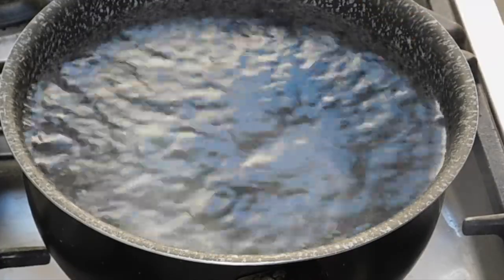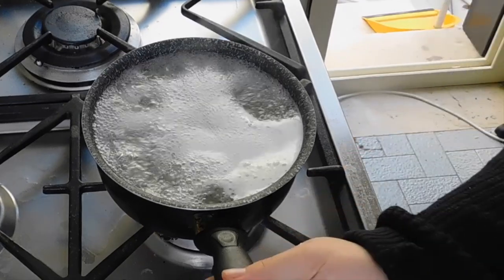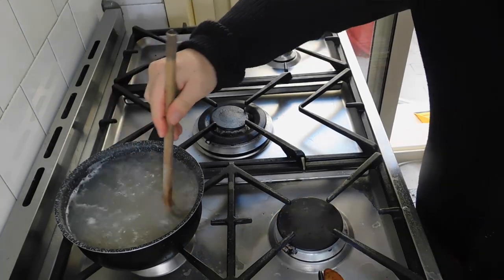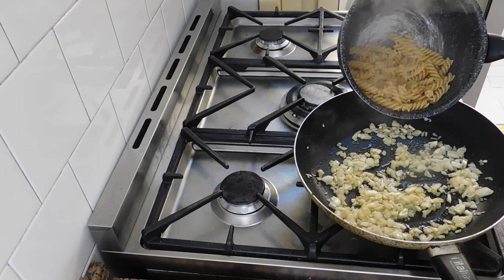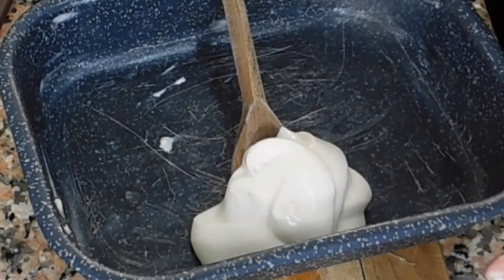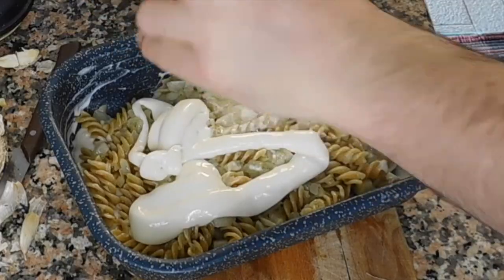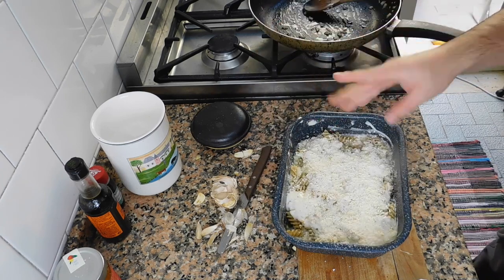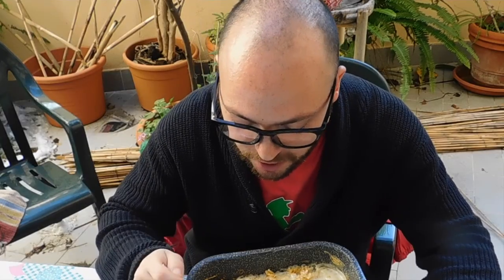Fennel Oven Baked Pasta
I never thought I'd be cooking pasta with Fennel but hey there's always a first time. I think Fennel matches perfectly for this recipe. We can say that, in a way fennel is cooked by following the saute processes, they resemble onions. the final result of this recipe will make your friends very happy. the pasta appears to be well cooked, creamy, the parmigiano cheese it gives that grated oven baked effect. REMEMBER to cook your pasta 2 minutes or 3 minutes less than the actually cooking time, because the pasta will be totally cooked inside the oven.

( Sicilian arancine the real recipe)
🔥FOLLOW ME🔥: